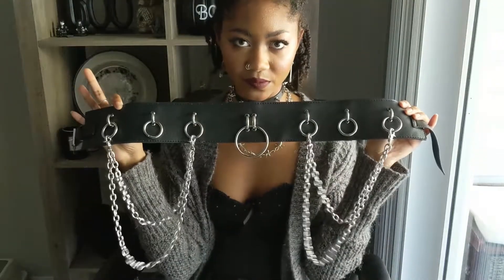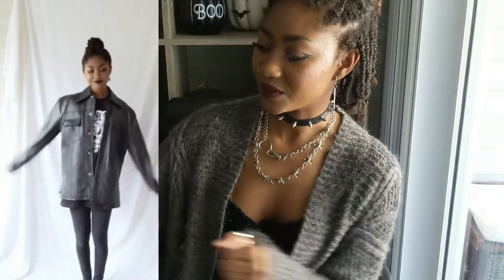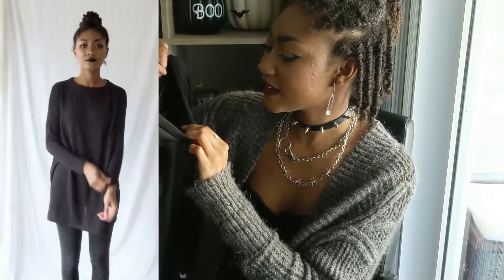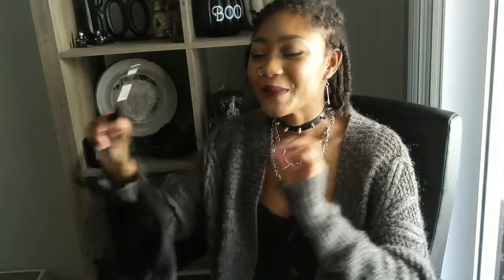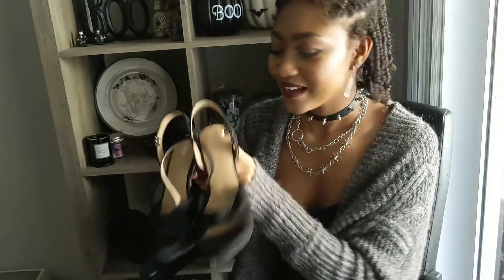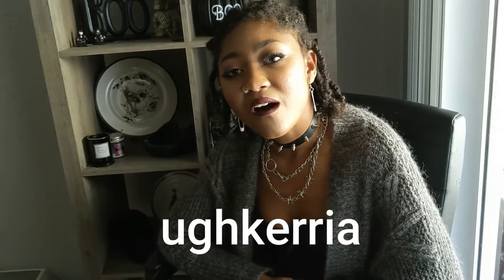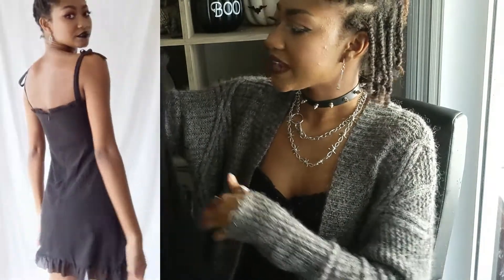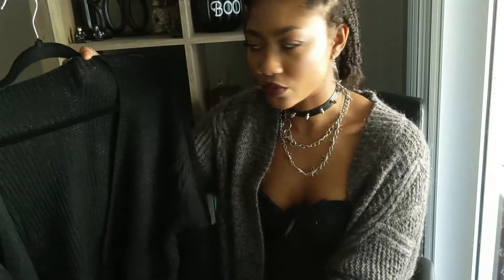recent pick ups | my dream closet haul | yesstyle, thrifted, disturbia, killstar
from now on I'm wearing at least three outfits each day...and who's gonna check me?

Links to everything mentioned (items marked w/ * were gifted)
Disturbia